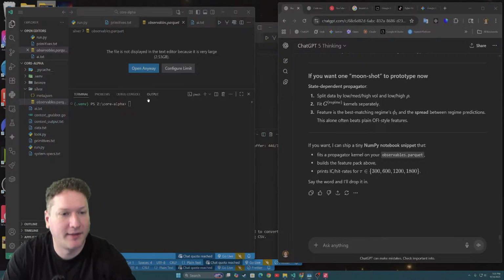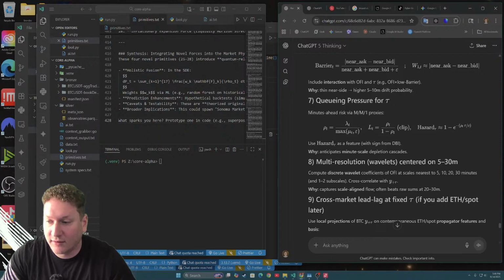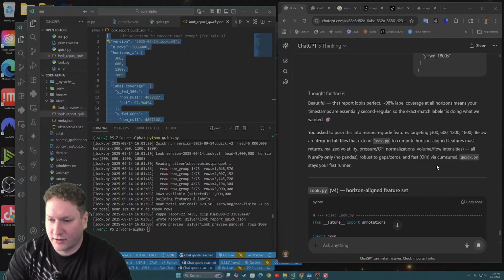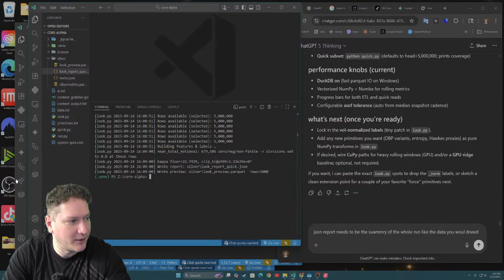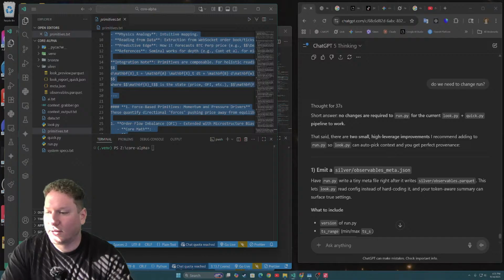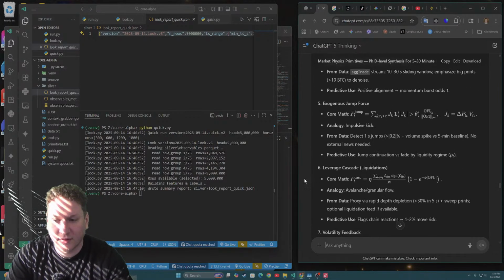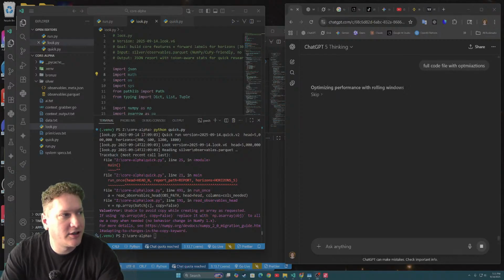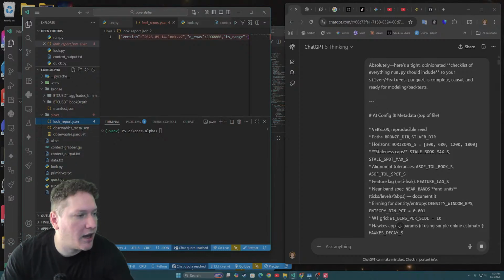Algorithmic Trading: Engineering Features to Discover New Market Physics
-Discord link for people with common interest!

In this live stream, we're diving deep into the world of quantitative and algorithmic trading. We'll go beyond standard indicators like RSI and MACD to explore the concept of "Market Physics" – the underlying forces that truly drive price action.

The key to unlocking these physics? Feature Engineering.

I'll show you the entire thought process, from forming a trading hypothesis to engineering a custom feature from raw market data. This is the skill that separates consistently profitable algo traders from the rest.

📈 IN THIS STREAM, WE WILL COVER:
- What is "Market Physics" and why it matters for your trading.
- Why standard indicators are failing you.
- The 4-step process of quantitative feature engineering.
- Live Example: Engineering a feature for "market exhaustion" or "momentum decay."
- How to test if your new "discovery" actually has predictive power.
- Q&A Session: Ask me anything about algo trading, Python, or feature engineering!